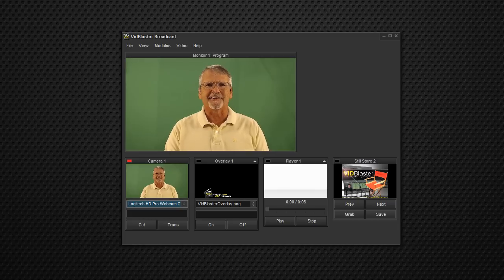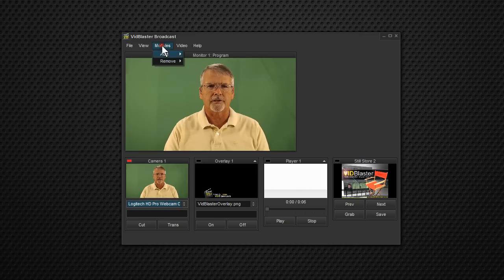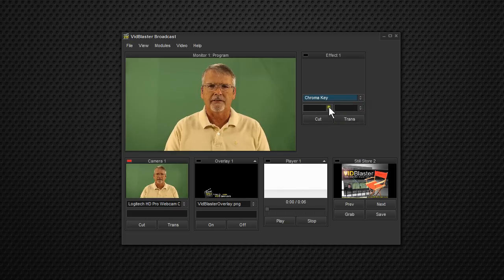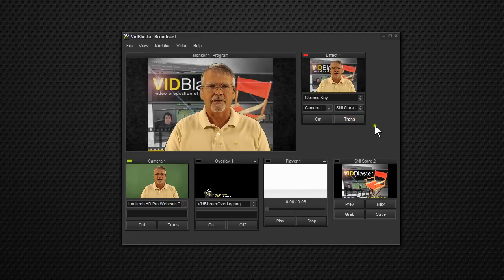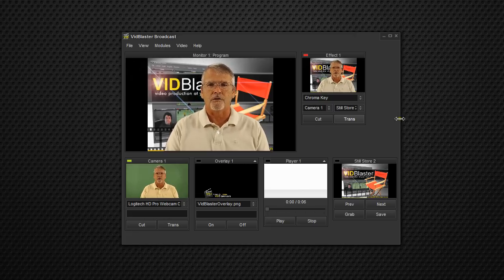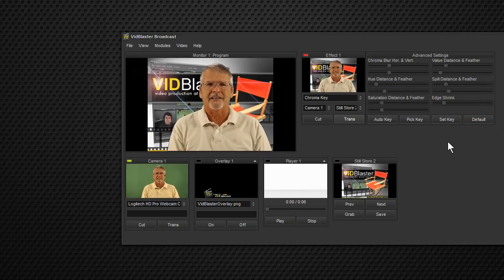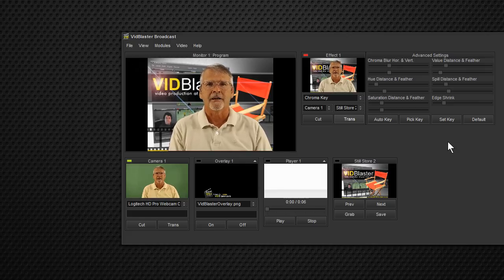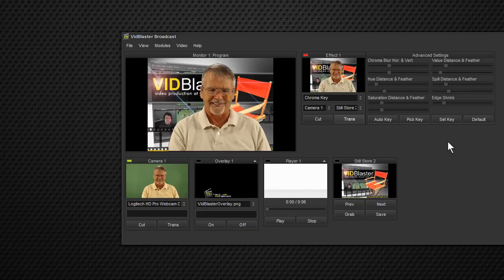Super Easy Chroma Key - Tutorial by That VidBlaster Guy!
VidBlaster is the easiest live streaming software to learn and use. In this short tutorial Tom Sinclair, That VidBlaster Guy!, shows how to do use Chroma Key. It is sooo easy!

VidBlaster is amazing Live Video Production Software used all over the world for TV shows, Sports Events and Church Services. Join host Tom Sinclair as he unlocks the secrets and shows how video production experts use VidBlaster for their productions.

Like this video. Let us know!

Tune in live for That VidBlaster Guy! on Wednesdays starting at 3 pm ET, 8 UK. Tips & tricks to internet broadcasting from someone who's already made most all the mistakes!